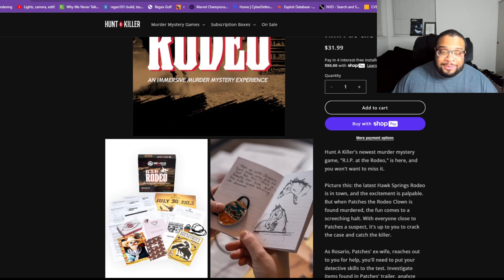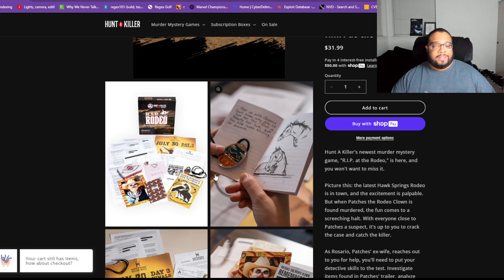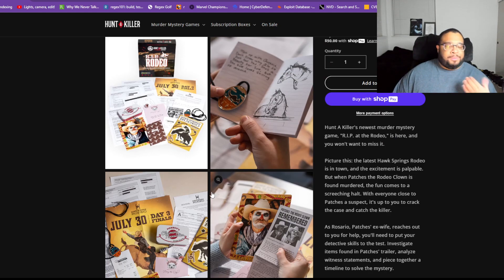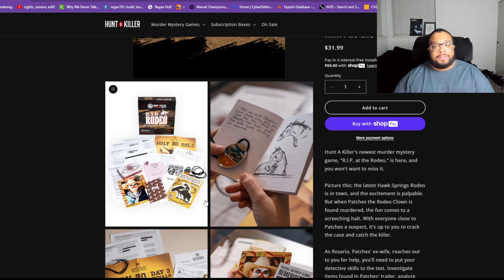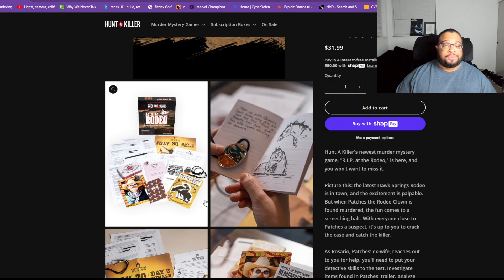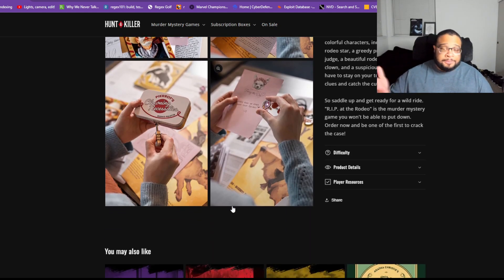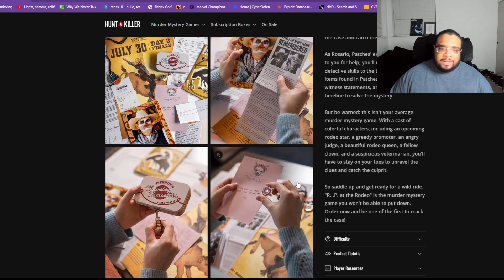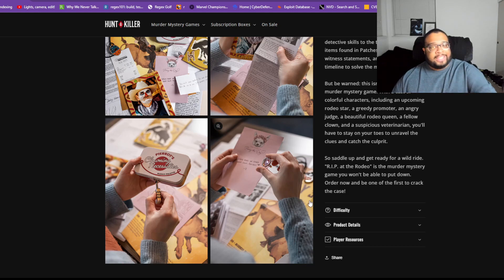RIP at the Rodeo | Hunt-A-Killer Review!!!!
There was a rodeo clown who died from a rodeo accident, but people are expecting foul play. How did this one stack up to the others? Find out in the video and let me know your thoughts!